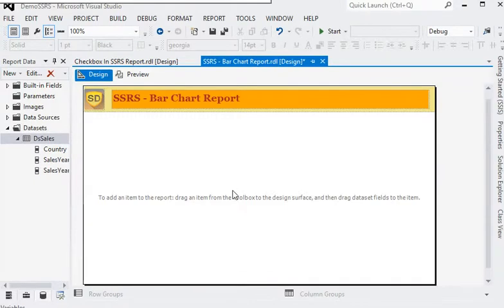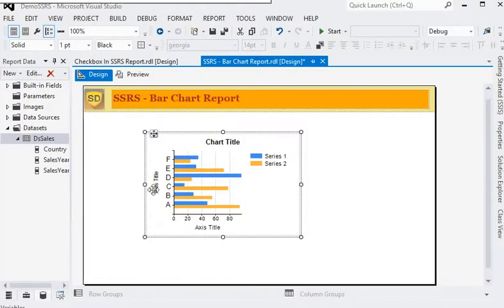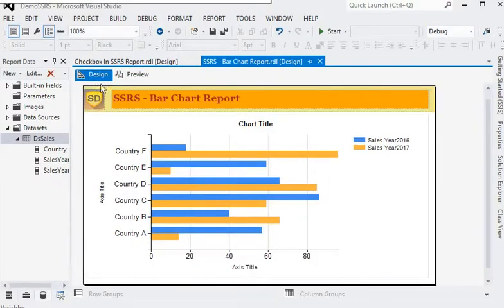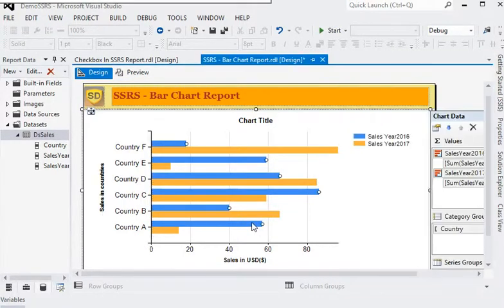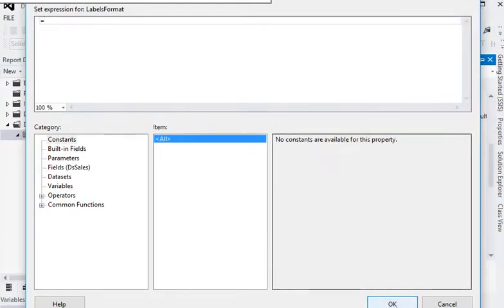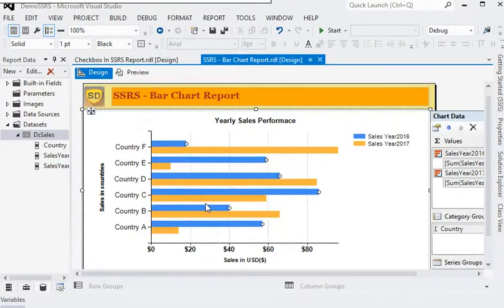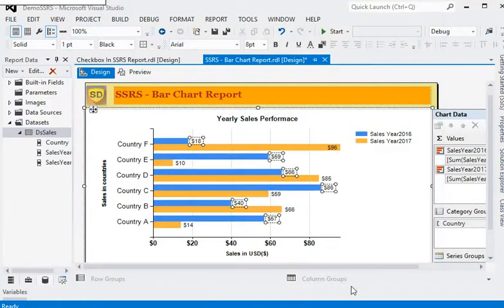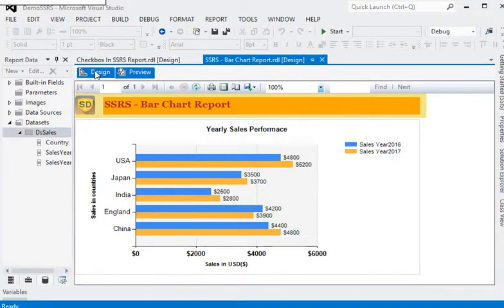SSRS - How to add a Bar Chart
In this video of SSRS Tutorial, You will be learning How to add a Bar Chart in SSRS Report to organise and visualise your data in a better manner.
SSRS gives developers the ability to add custom code to their report layouts. Matrices provide functionality similar to cross-tabs and pivot tables. After our initial design, we can continue to develop a matrix to improve the viewing experience for the user.
SQL Server Reporting Services has a feature to display How to add a Bar Chart within the report. To render the Bar Charts on the report, we are using a simple trick to change the font of that particular column in report.